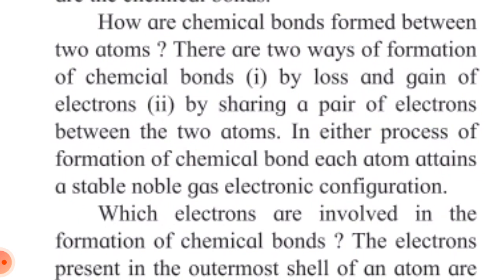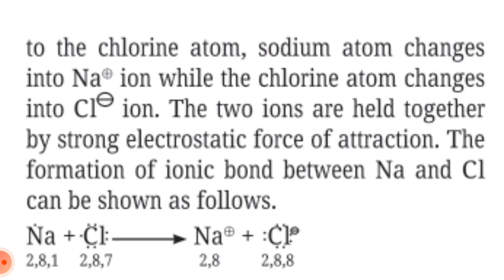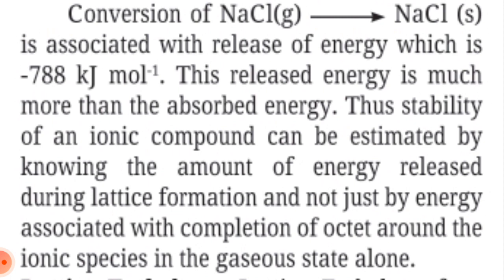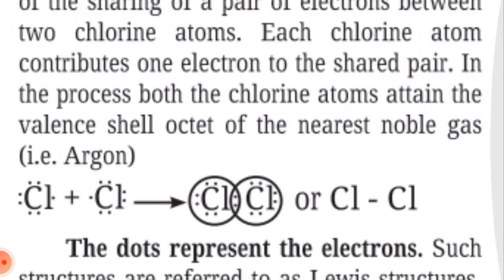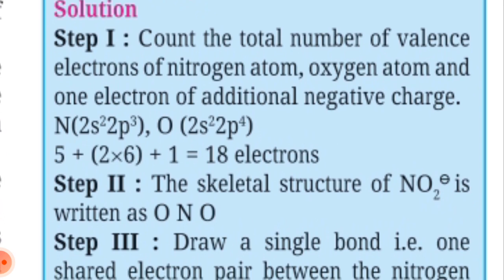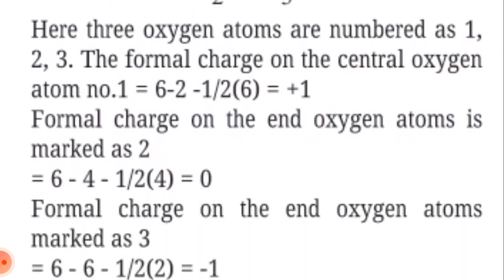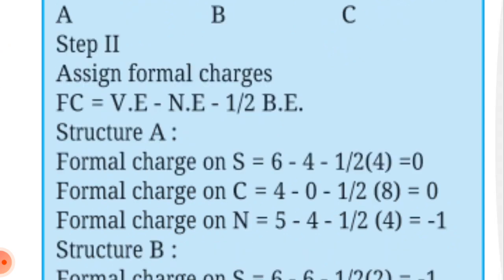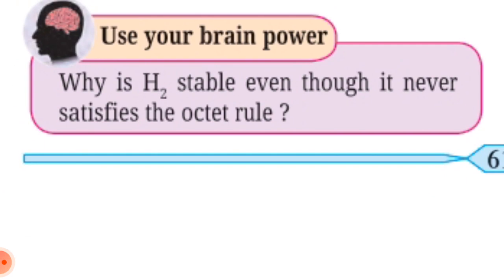Ionic & Covalent bond|Formal Charge|Lewis dot Structure|Octet rule| Chapter 5|Chemical Bonding| MH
Ionic & Covalent bond|Formal Charge|Lewis dot Structure|Octet rule| Chapter 5|Chemical Bonding| MAHARASHTRA STATES BOARD